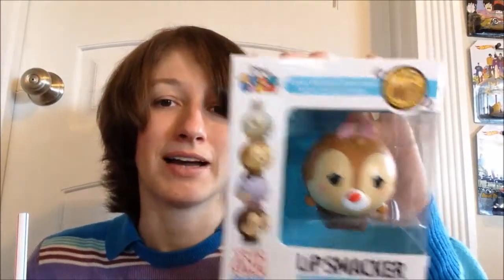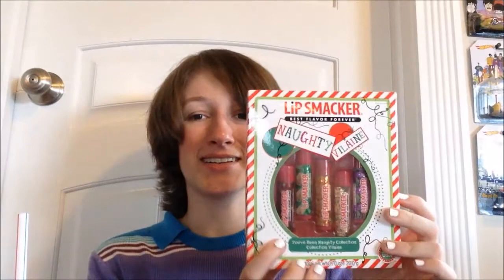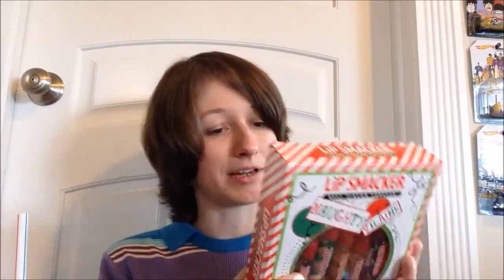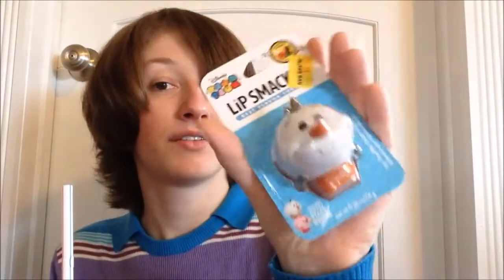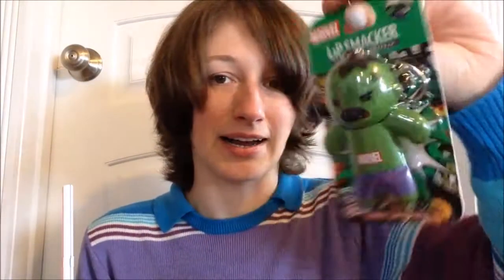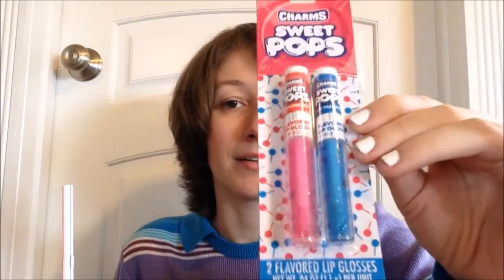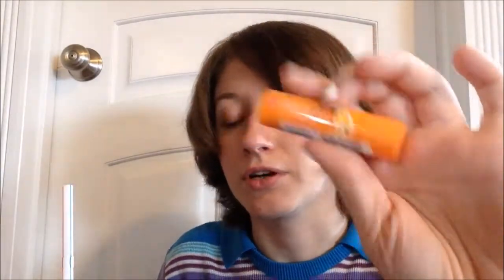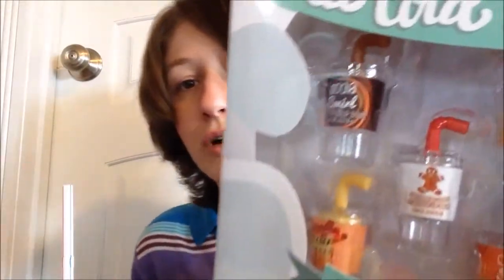Lip Balm Haul Time! (2/19/17)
This collective haul was 4 months in the making, but hopefully you'll all enjoy watching it! :D I was long overdue to make this, LOL.